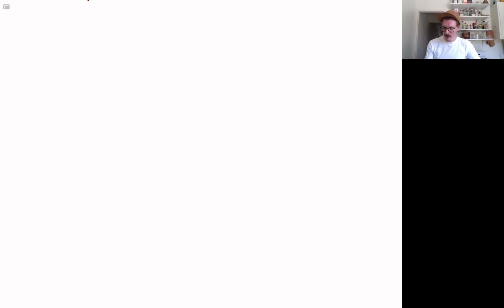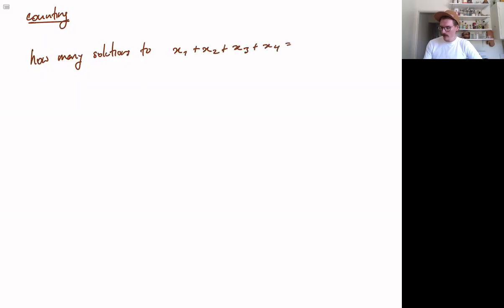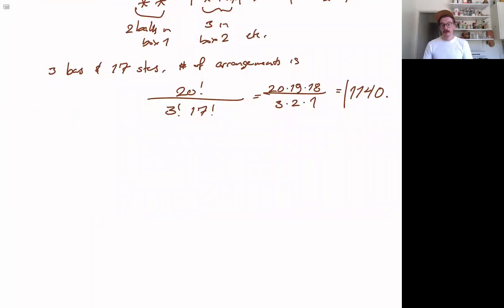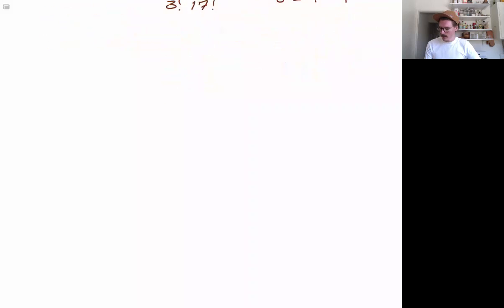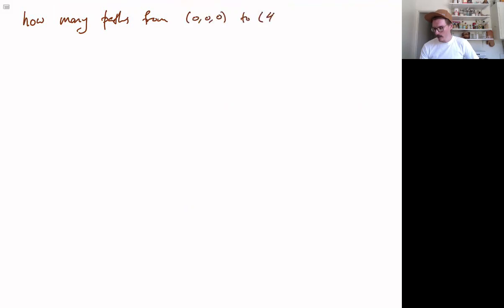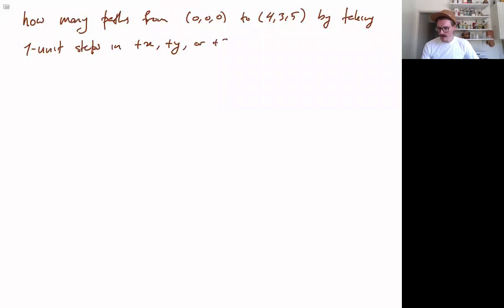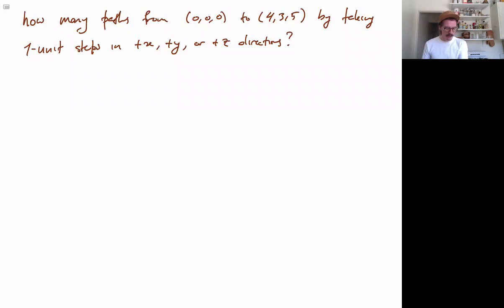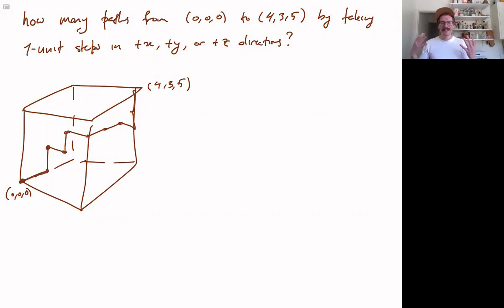Review: Counting Techniques